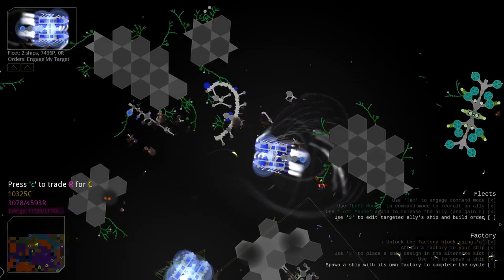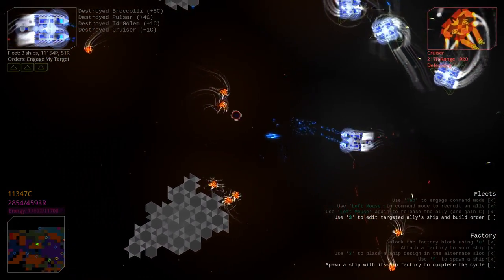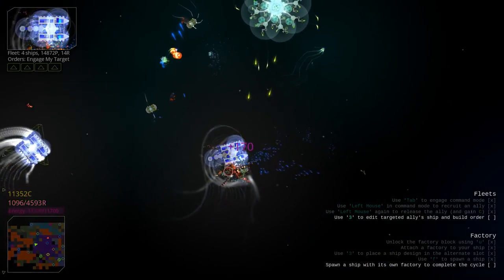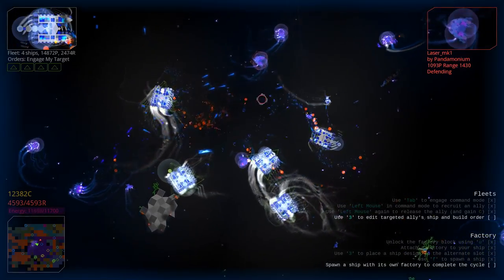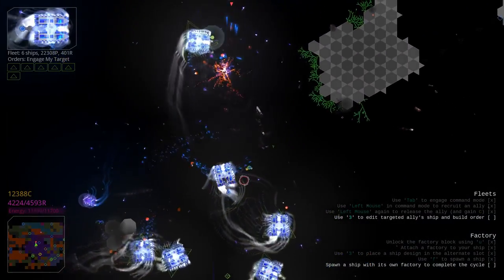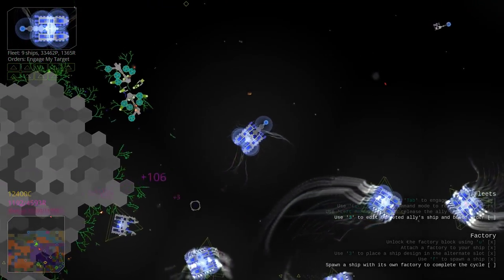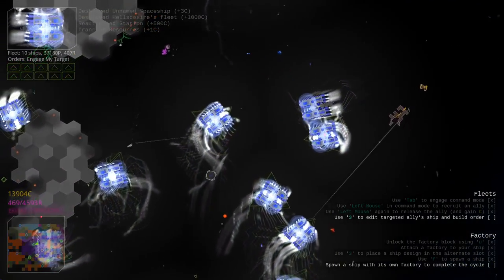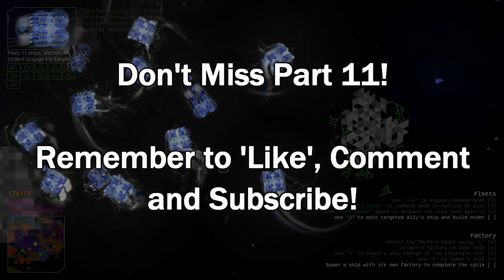Reassembly Part 10 ►Building The Fleet◀ Gameplay [60 FPS]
Reassembly is Galactic Conquest and Spaceship design/building at its very best!
A spaceship building and universe-exploration game. Collect resources, expand and grow your fleet, and conquer your own personal galaxy!

PC Spec
CPU: Intel i7-4790k @4 GHz
RAM: 16GB
GPU: MSI GEFORCE GTX 970

End Titles Music:
Tobu - Candyland